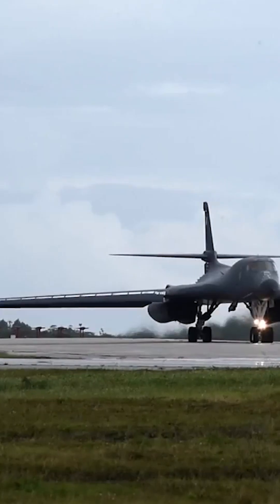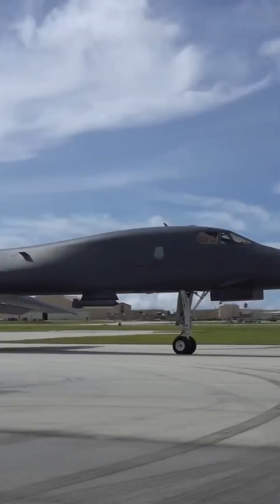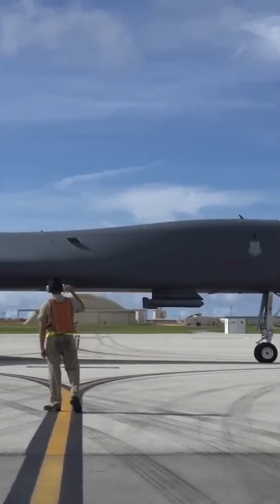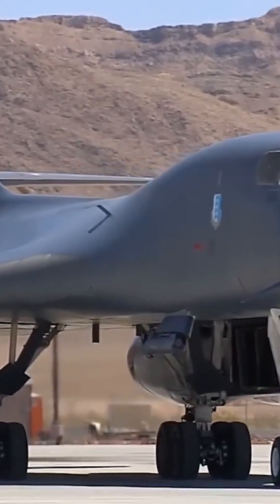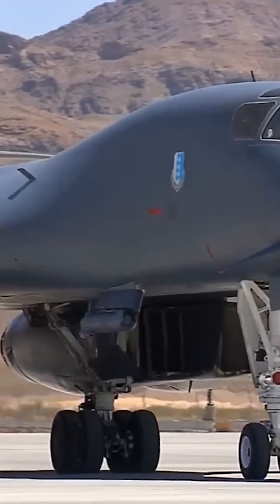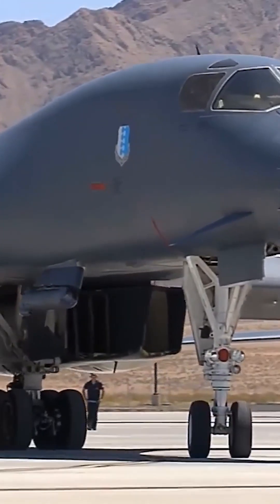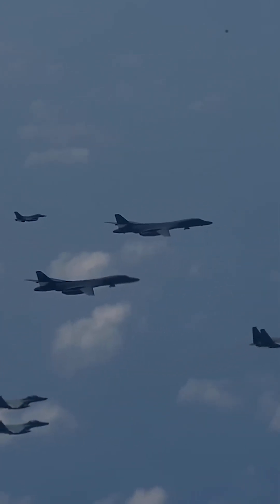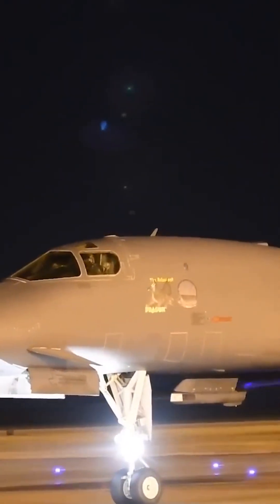How Tough the Rockwell B-1 Lancer Bomber is that you don't know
The Rockwell B-1 Lancer bomber is a highly advanced aircraft designed for long-range, high-speed, and low-level penetration missions. It was designed to be highly survivable in combat situations, with advanced electronic countermeasures, a low radar cross-section, and a high degree of maneuverability.